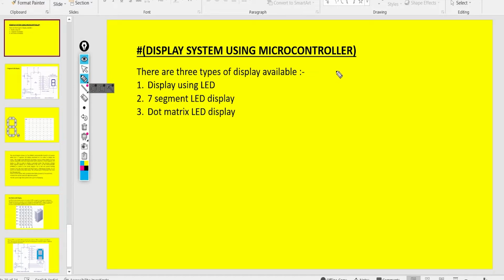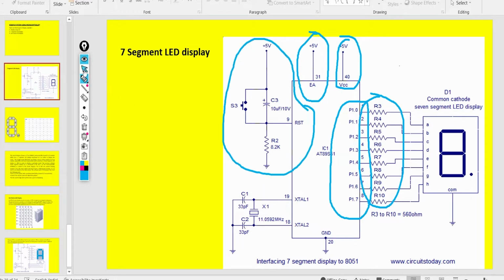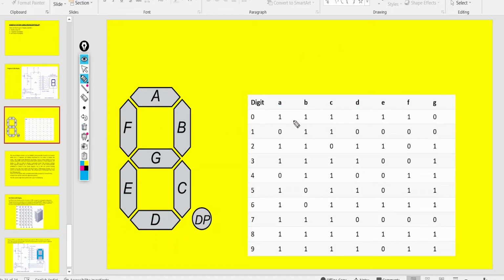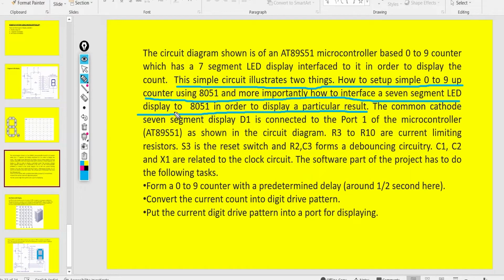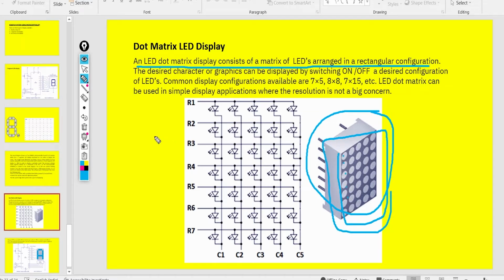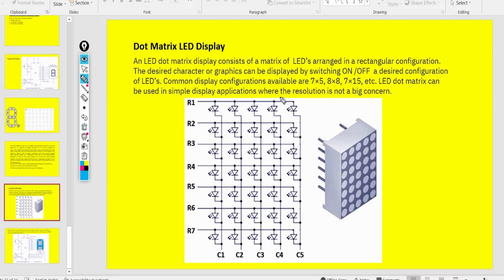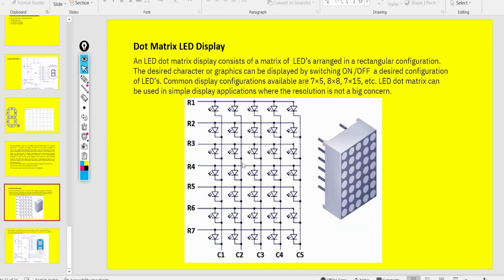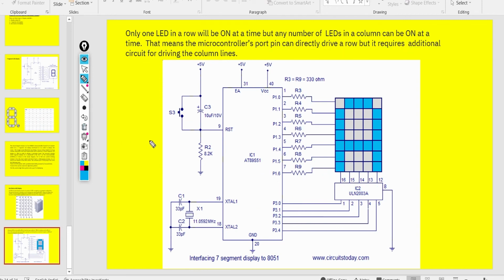Display Systems using 8051 ||Microcontroller || ECE.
Hey guy in this video we will learn about the display systems using 8051 microcontroller and different display system that we can use with 8051 microcontroller.